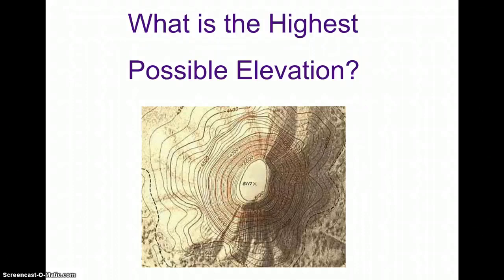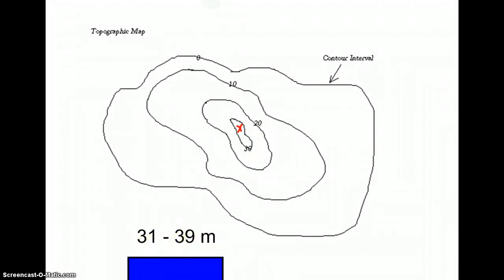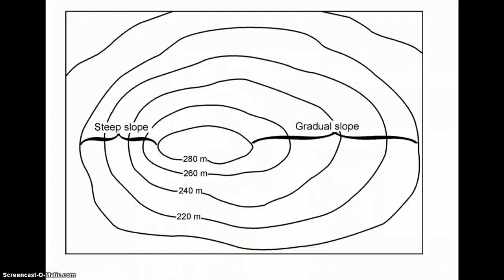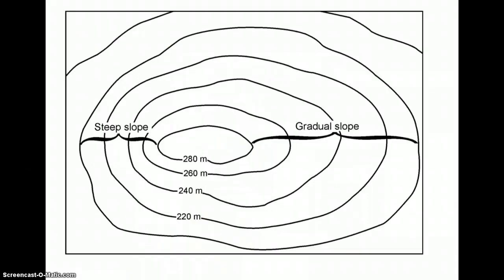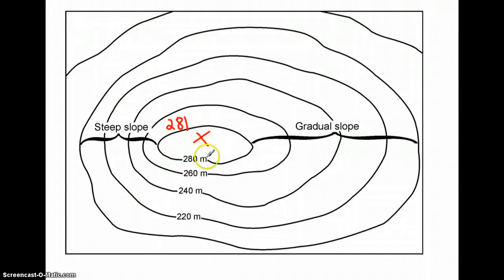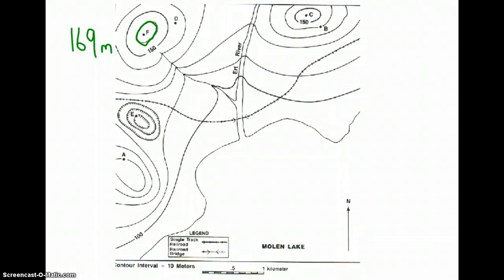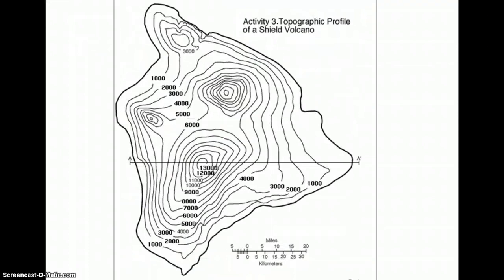Topo Maps Highest Possible Elevation